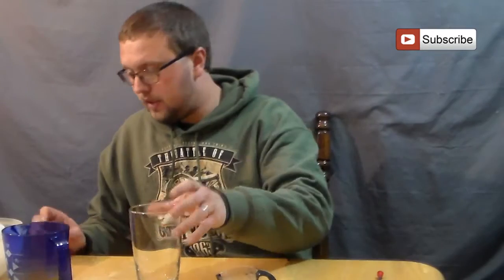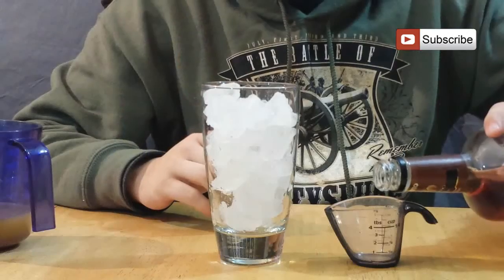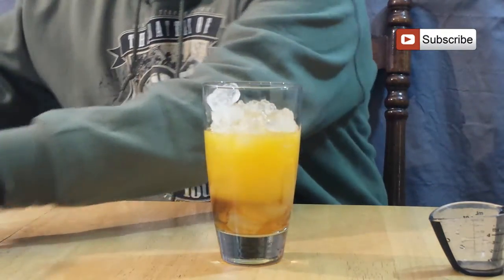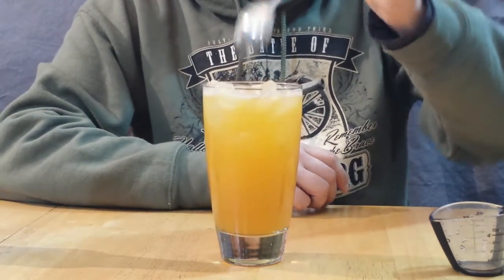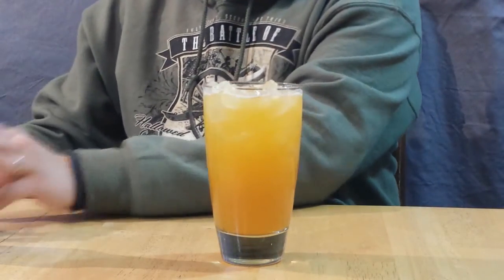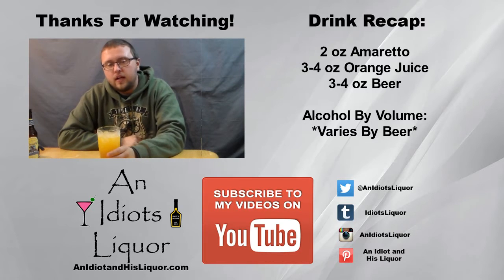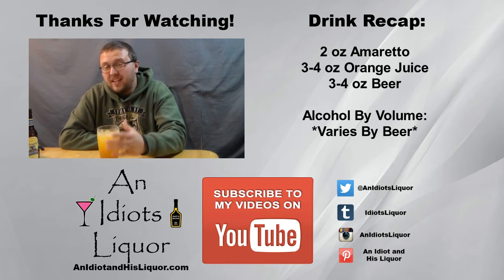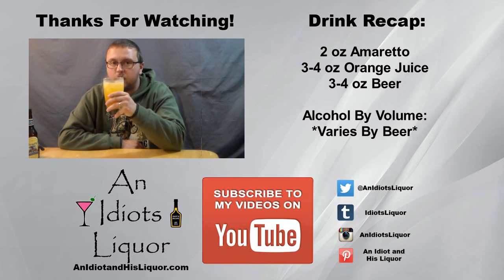School Bus Mixed Drink. A Cocktail Recipe Using Beer!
So this is one school bus that you'll love to catch. Amaretto, Beer, and OJ come together to make a nice citrus beer drink. Overall I liked the drink and I would suggest using a lighter beer or something along those lines.